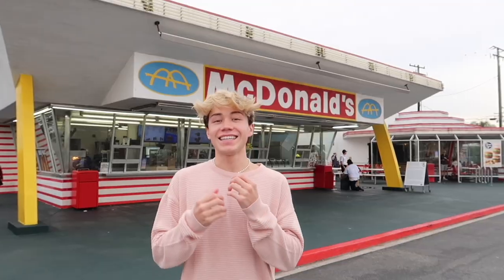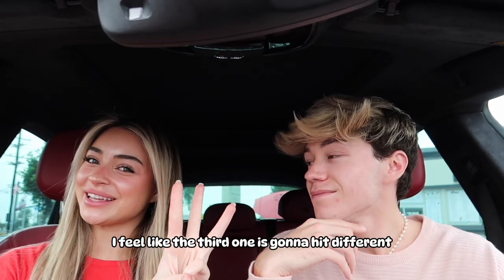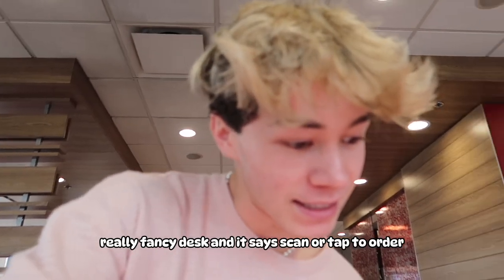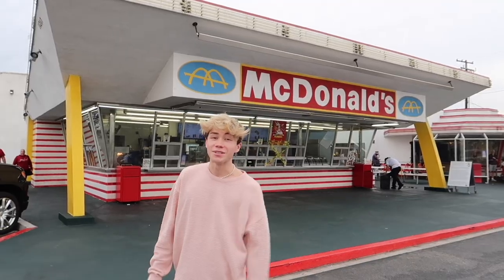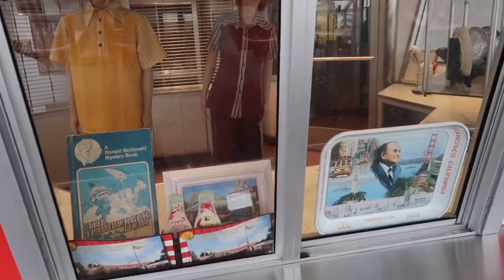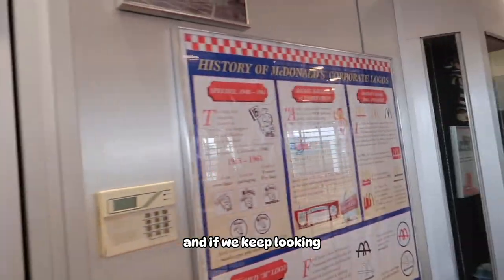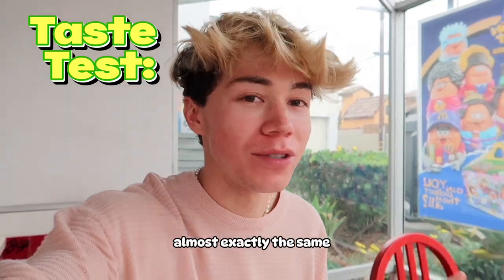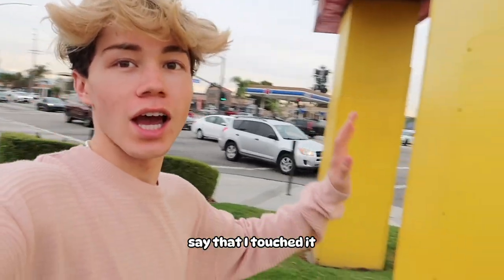I Went To The Oldest Restaurant In The World!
today I went to the oldest McDonalds in the entire world! this was the 3rd McDonalds ever made and this might have been the coolest resturaunt I have ever been to! this McDonalds was so cool it even had a museum! the ending of the video might have been the coolest part! 😁

AND
Become Apart of The Hero Family!

See you Wednesday!